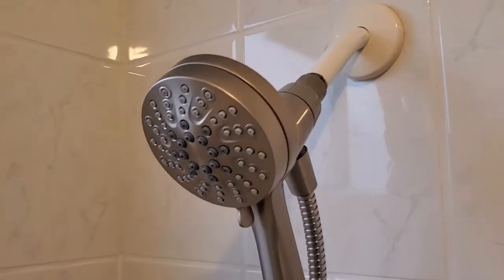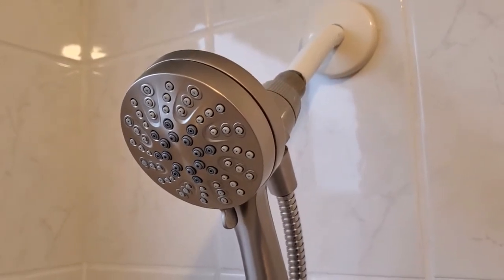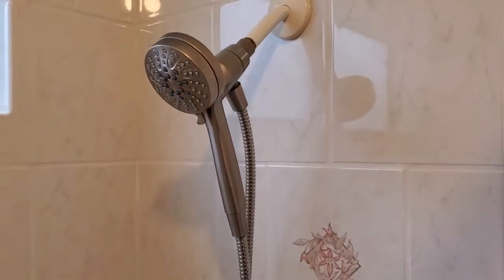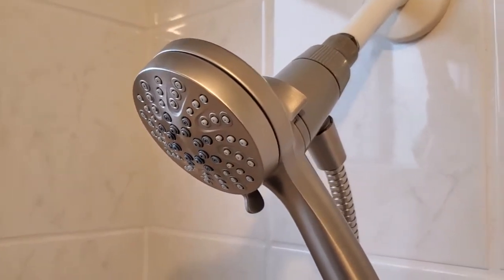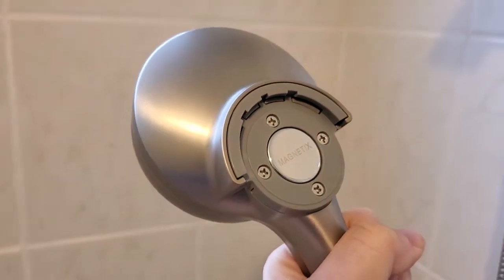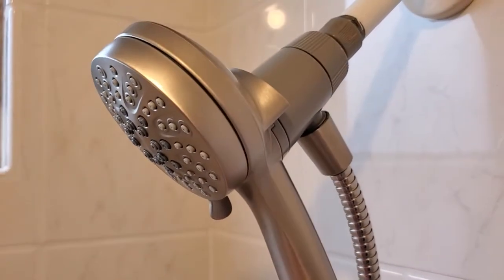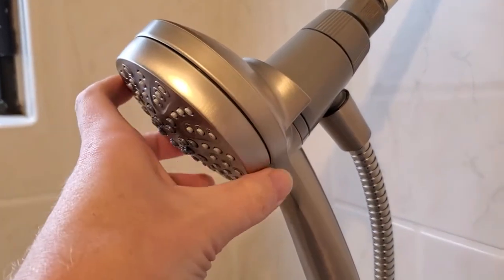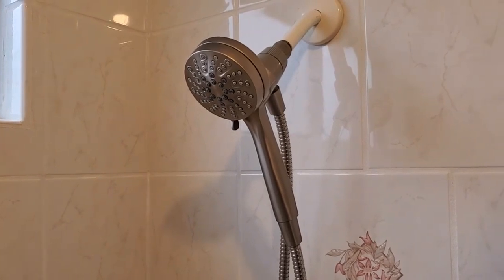Taking a Look At My New Moen Magnetix Shower Head